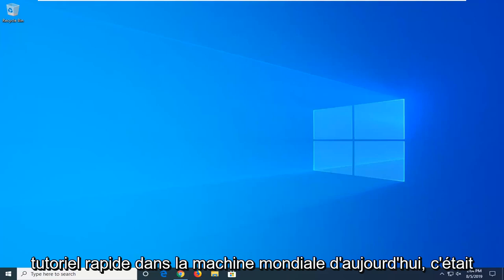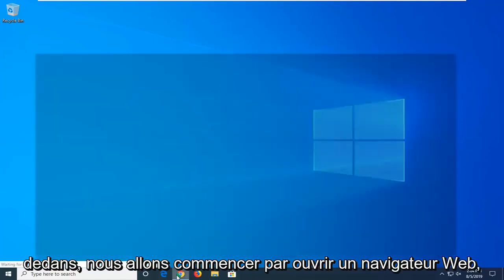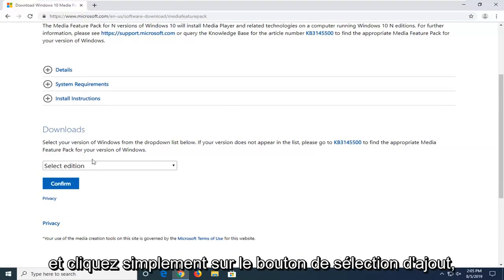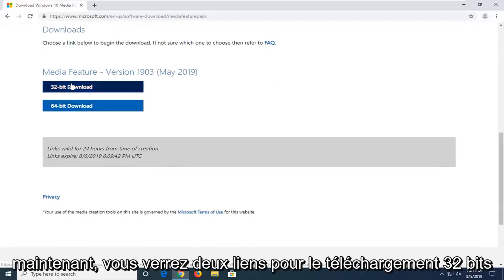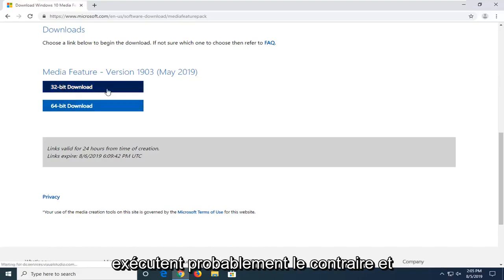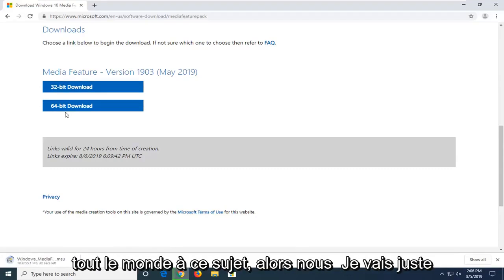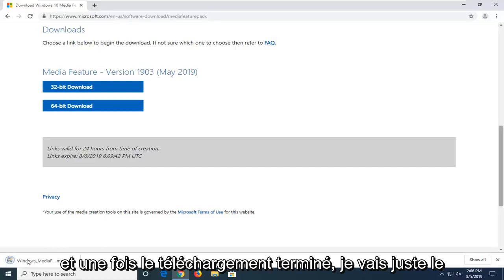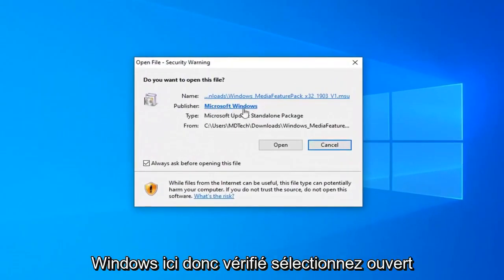Comment installer Media Feature Pack dans Windows 10 N/KN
Comment installer Media Feature Pack sur Windows 10 N et Windows 10 KN [Tutoriel]

Microsoft distribue des éditions spéciales « N » de Windows en Europe et des éditions « KN » de Windows en Corée. Ce sont les mêmes que les éditions standard de Windows, sauf qu'elles n'incluent pas Windows Media Player et d'autres fonctionnalités de lecture multimédia.

En quoi les éditions « N » et « KN » sont-elles différentes ?

Les éditions "N" de Windows sont disponibles en Europe et manquent de quelques fonctionnalités liées aux médias. Sous Windows 7, vous constaterez que Windows Media Player et Windows Media Center sont manquants. Sur Windows 10, ils n'incluent pas Windows Media Player, Groove Music, Movies & TV, Voice Recorder ou Skype.

Les éditions "KN" de Windows sont disponibles en Corée. Ils suppriment Windows Media Player et les fonctionnalités multimédias associées, tout comme Windows N. Lorsque les versions KN de Windows ont été créées, ils ont également supprimé Windows Messenger. Cependant, Microsoft a depuis abandonné cette application.

Vous n'êtes pas obligé d'acheter une édition N ou KN de Windows, même si vous vivez dans ces régions. Les éditions standard de Windows sont également disponibles à l'achat.

Microsoft a mis à disposition Media Feature Pack pour les éditions N de Windows 10 version 1903. L'édition « N » est destinée à l'Europe et « KN » à la Corée. Les deux éditions incluent toutes les fonctionnalités essentielles du système d'exploitation, à l'exception de Windows Media Player, de la musique, de la vidéo, de l'enregistreur vocal et de Skype. Si vous devez ajouter ces fonctionnalités au système d'exploitation, vous devez installer Media Feature Pack.

Vous avez probablement entendu parler des éditions spéciales N et KN de Windows 10. Ce sont des éditions qui n'incluent pas Windows Media Player et ses fonctionnalités associées, y compris les applications Store telles que Musique, Vidéo, Enregistreur vocal. Les utilisateurs qui ont besoin d'installer ces applications et fonctionnalités doivent le faire manuellement.

Ce didacticiel s'appliquera aux ordinateurs, ordinateurs portables, ordinateurs de bureau et tablettes exécutant le système d'exploitation Windows 10 N et KN de tous les fabricants de matériel pris en charge, tels que Dell, HP, Acer, Asus, Toshiba, Lenovo et Samsung.